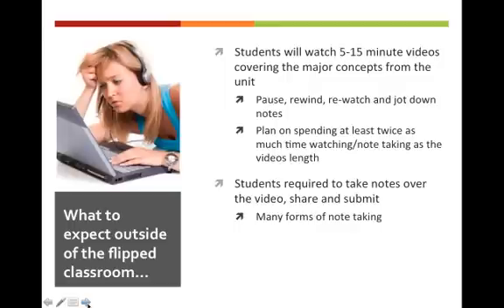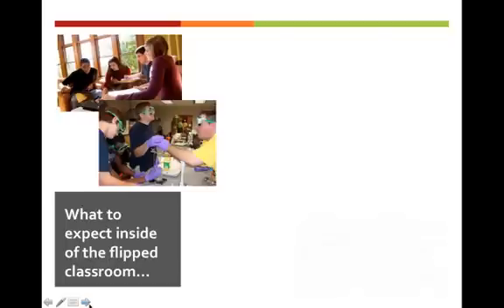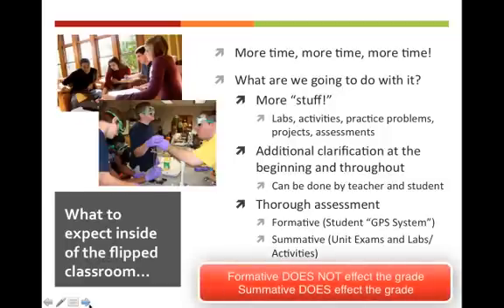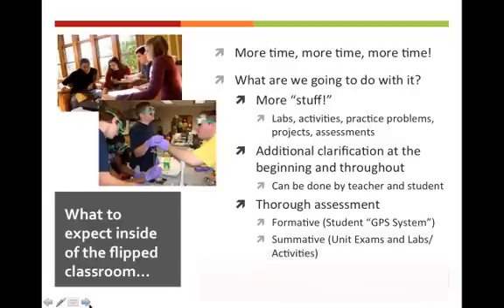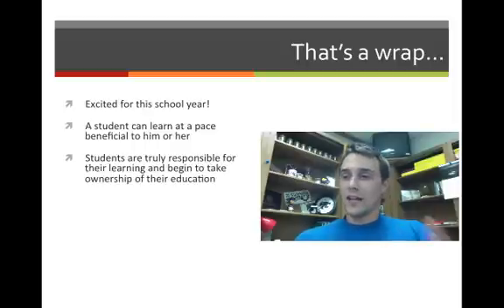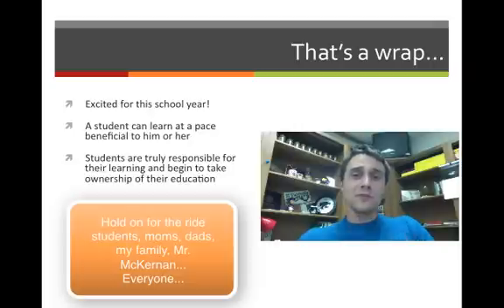Intro to Flipped Classroom - Mr. Williams - NVHS 2012-2013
A video introduction to "The Flipped Classroom," and how the new instructional method will be applied in Mr. Williams' Classroom for the 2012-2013 school year at Nemaha Valley High School in Seneca, KS.